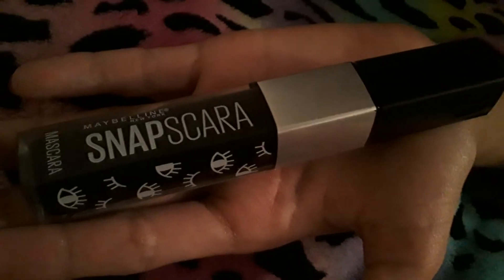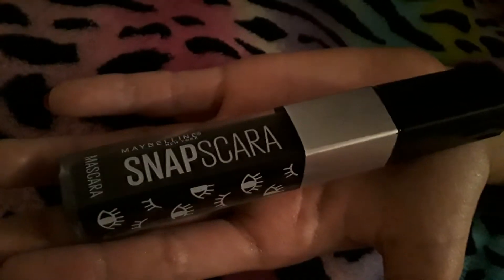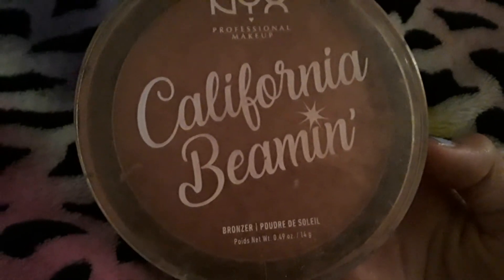Doing your makeup!